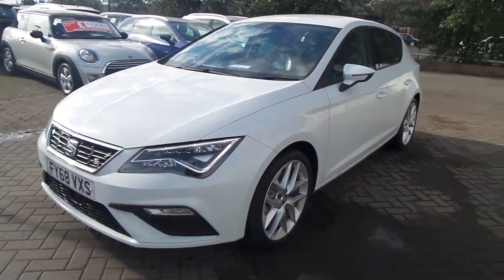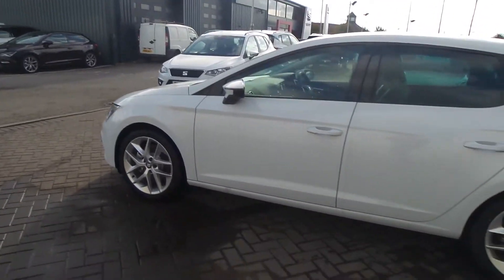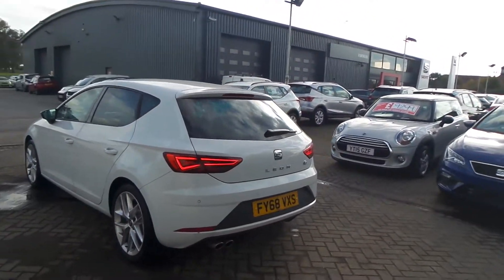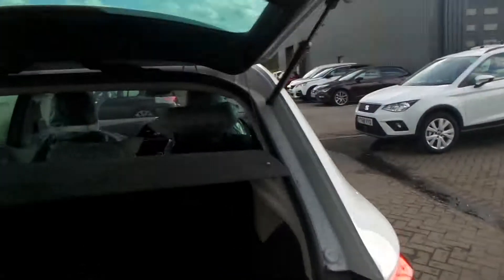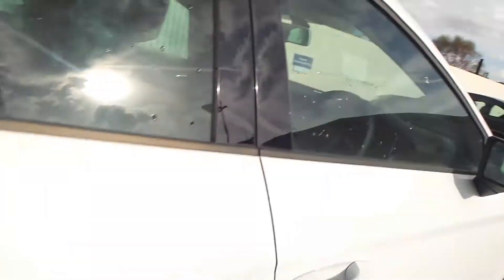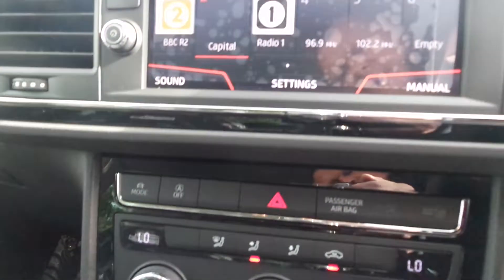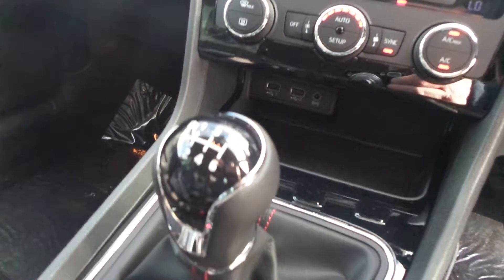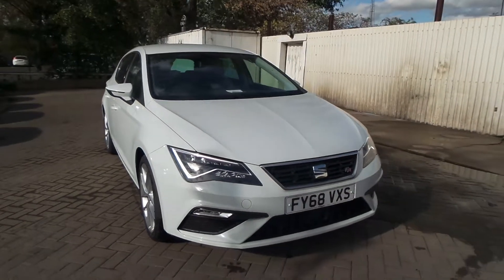FY68VXS - SEAT Leon 1.8 Tsi Fr Technology 5dr